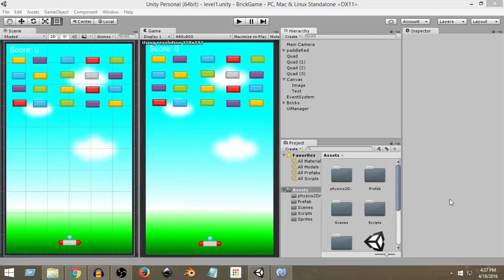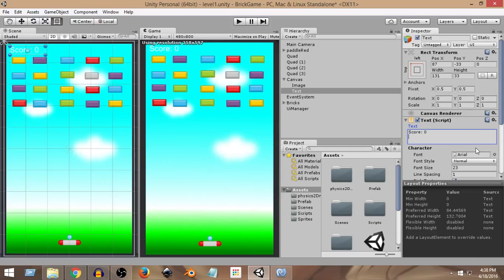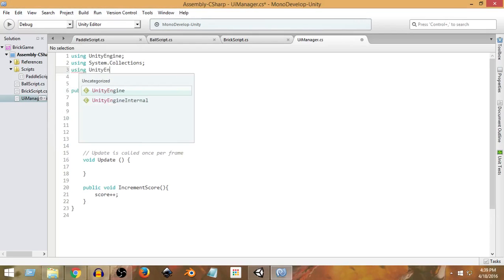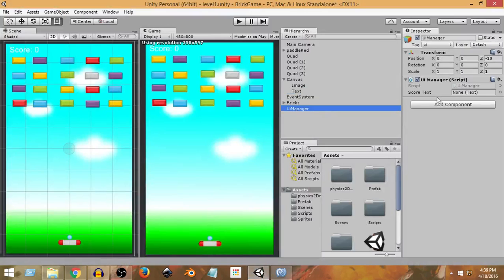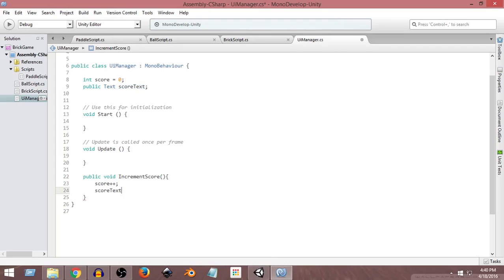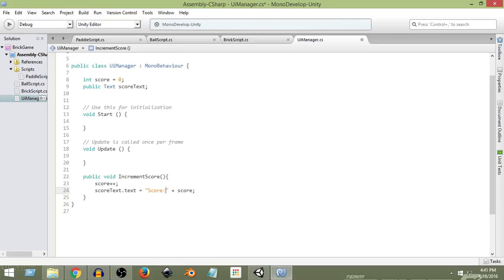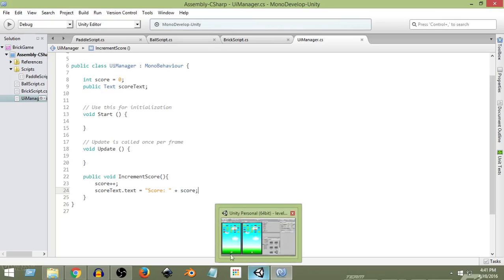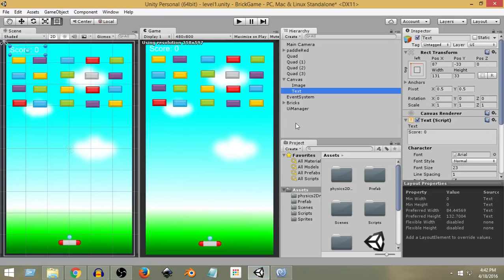15. Displaying Score On Screen - Unity 2D Brick Breaker Game Tutorial